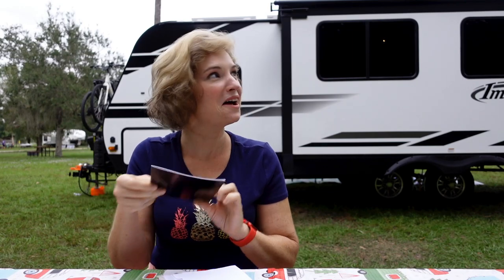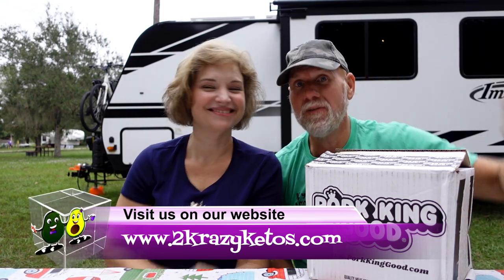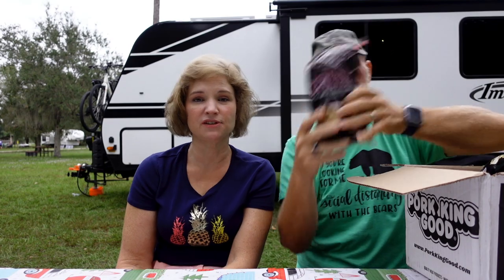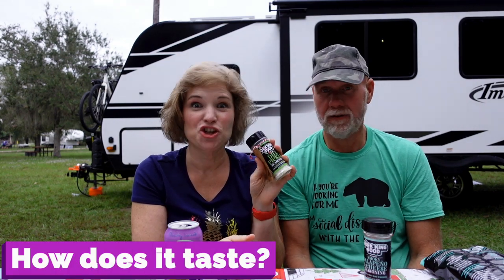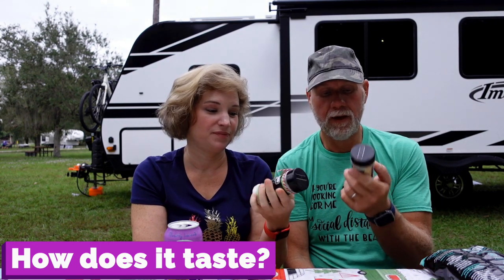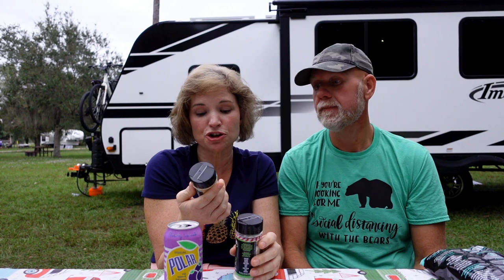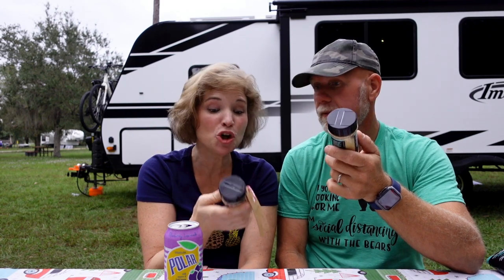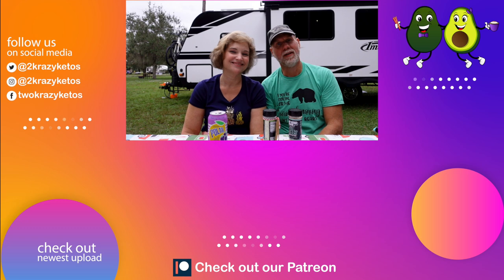Pork King Good Seasonings review | Jalapeño cheddar pork rinds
2krazyketos is a participant in the Amazon Services LLC Associates Program, an affiliate advertising program designed to provide a means for sites to earn advertising fees by advertising and linking to amazon.com.